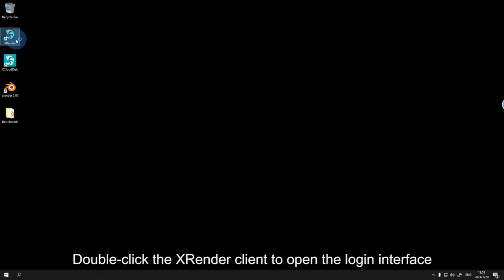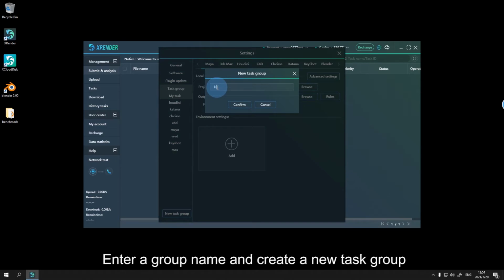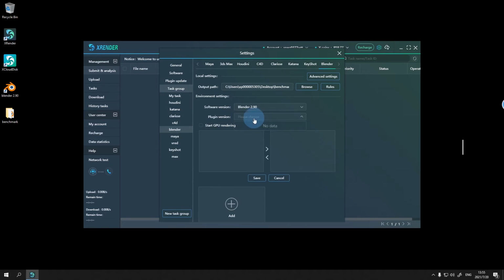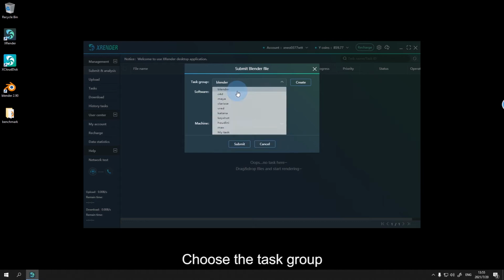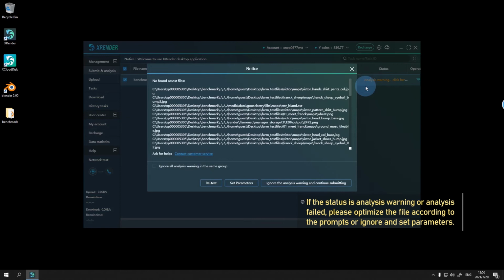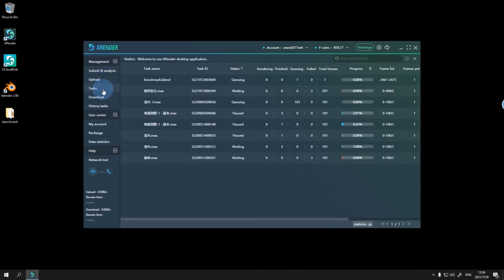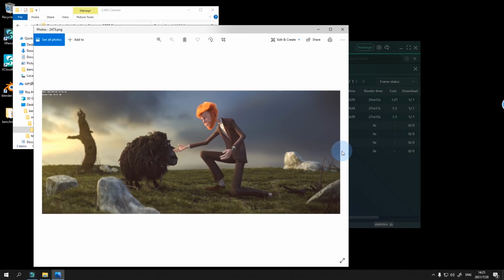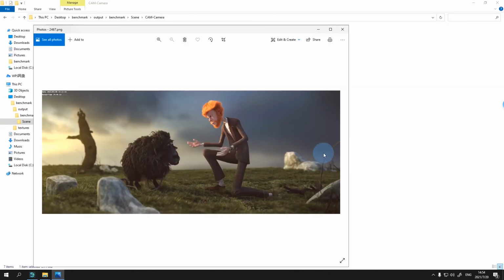XRender Use Guide | Render Blender tasks to XRender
How to Render your Blender task with XRender

The XRender Client is a self-developed cloud rendering software by XRender TD team. It helps users to access massive render nodes and schedules intelligently for faster and safer cloud rendering.

Boost rendering with XRender and enjoy:
√ Massive nodes scheduled flexibly
√ Charges based on render hours only
√ 24/7 technical support free of charge
√ High standard Aspera transmission
√ Customized rendering optimization service